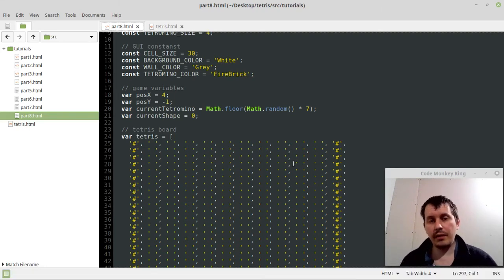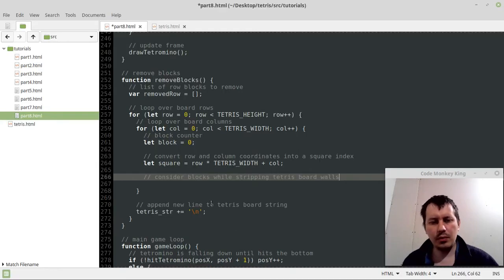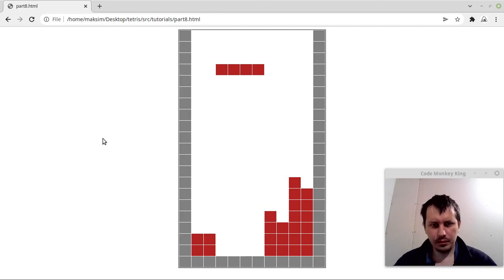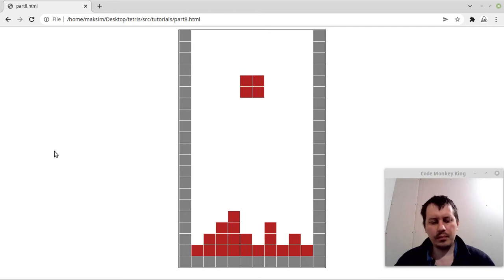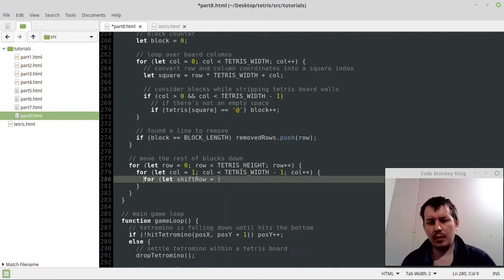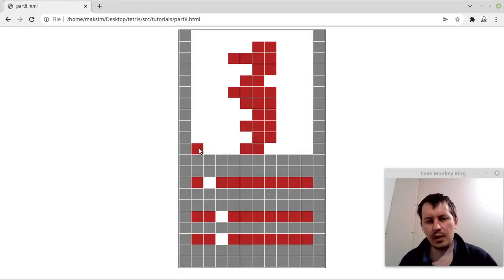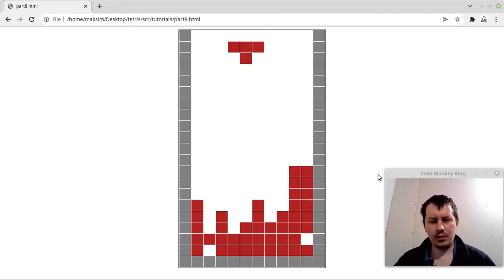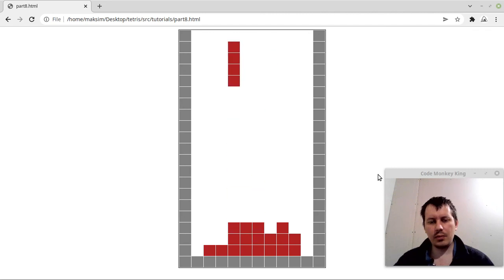Programming TETRIS in vanilla JavaScript: remove blocks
How to remove blocks in tetris